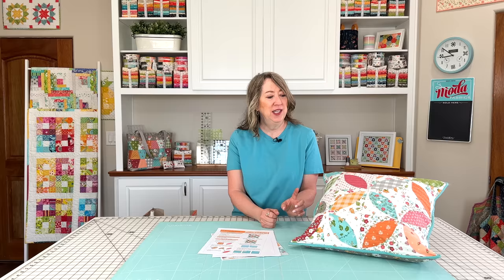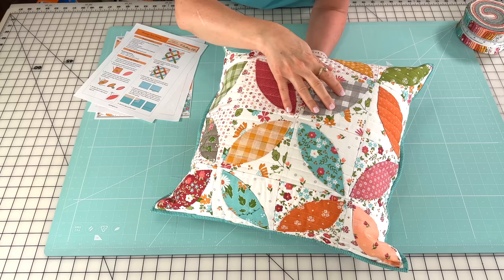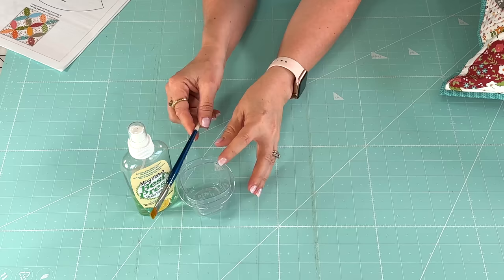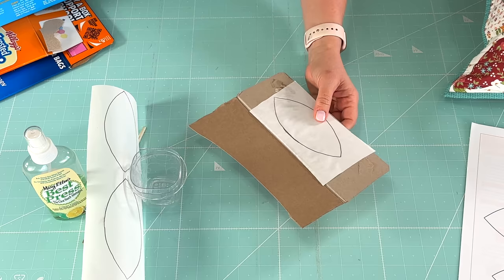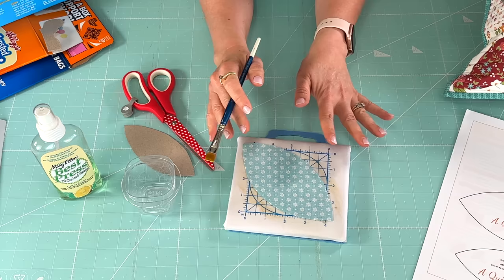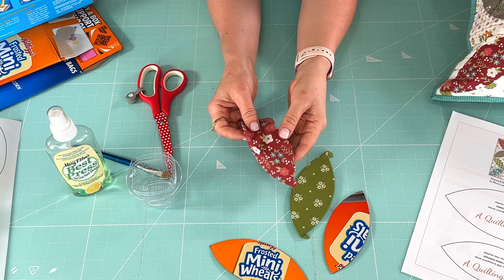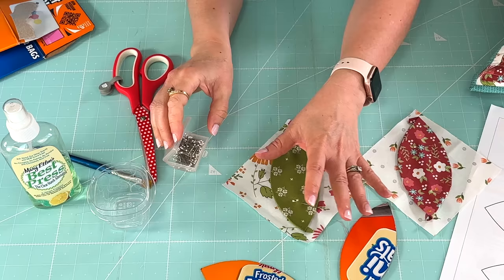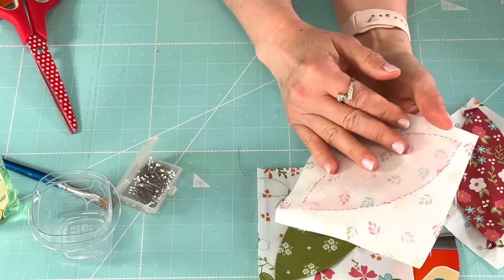Orange Peel Block Tutorial with Free Pillow Pattern PDF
In this video, Sherri demonstrates her favorite method for constructing orange peel quilt blocks.

Blog post with the Free PDF pattern for Sherri's Orange Peel Pillow

Pillow Form

How to Cross Hatch and Straight Line Quilt on your Sewing Machine

Sherri McConnell